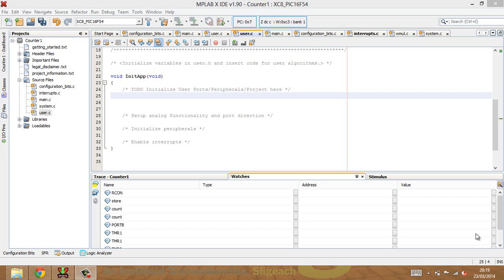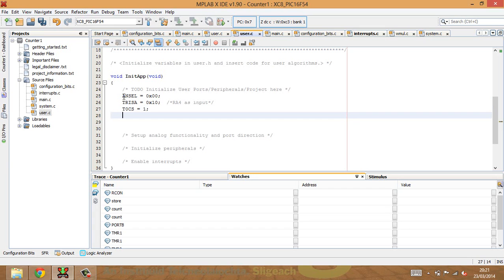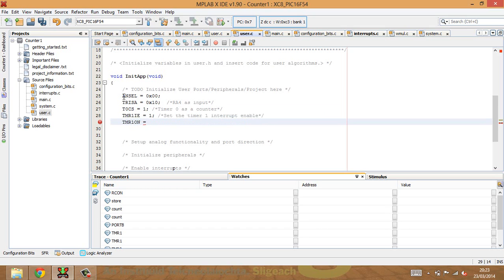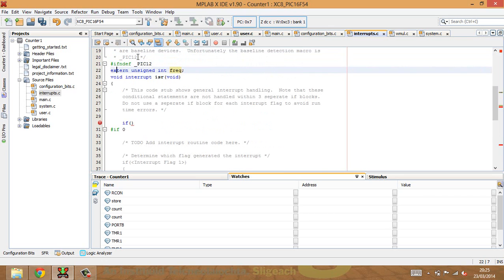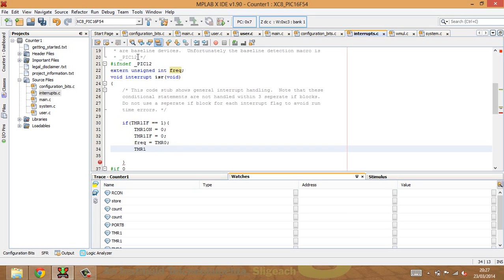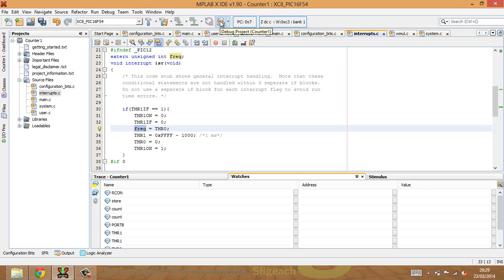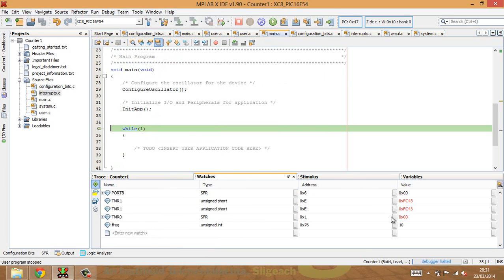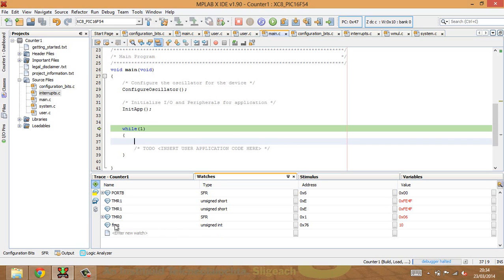Embedded Programming 201 - Timing a Count